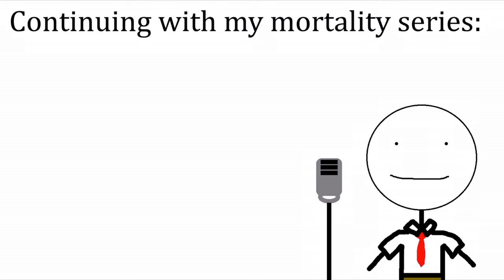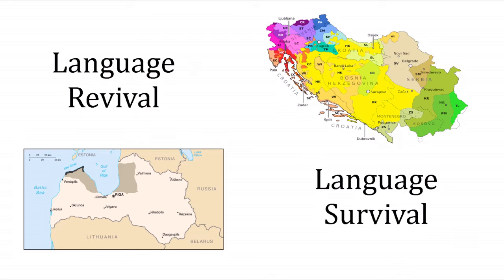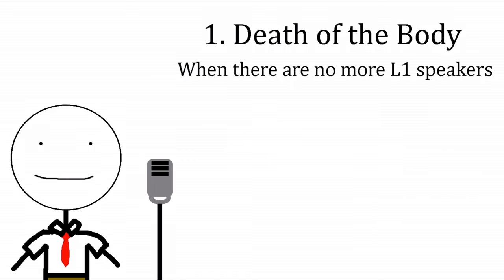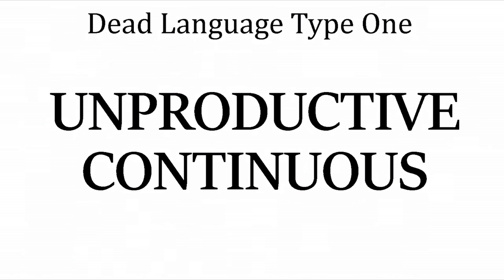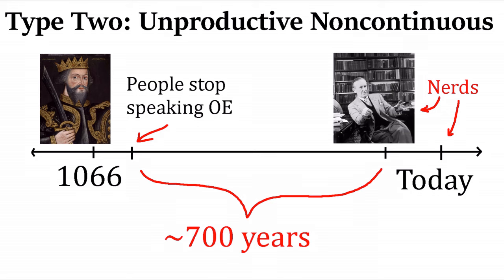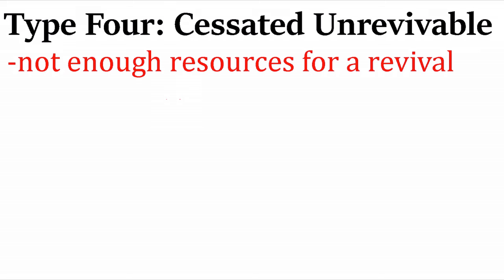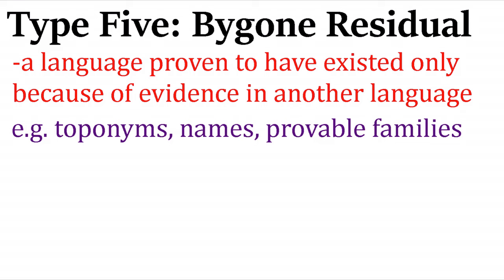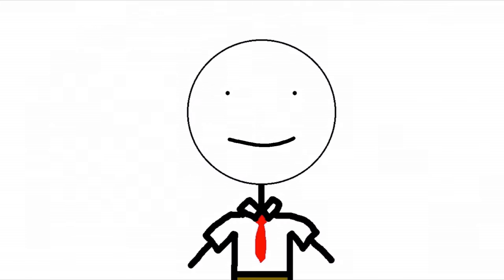When Does A Language Go Extinct?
This video seeks to classify the types of extinct (or "dead") languages into a new categorical system relatively free from confusion.